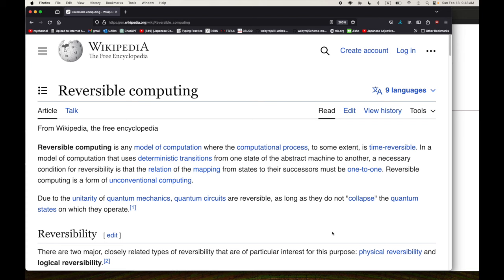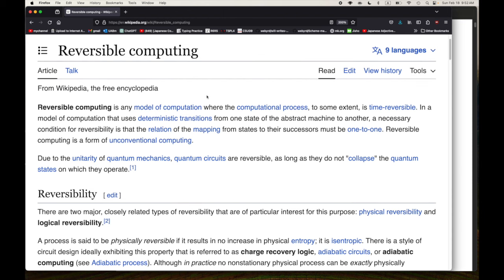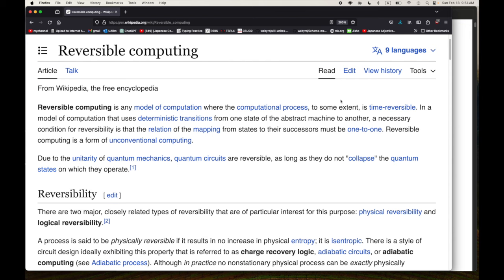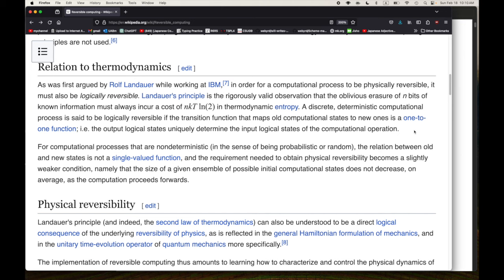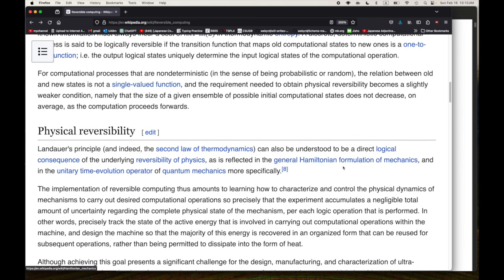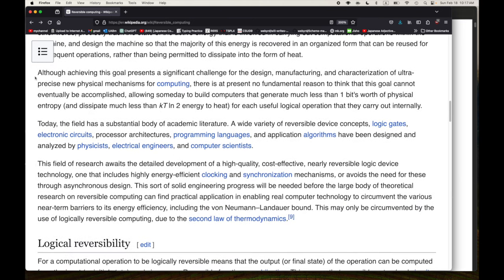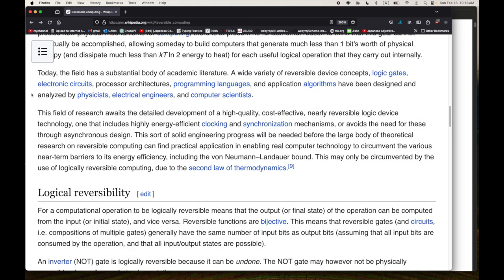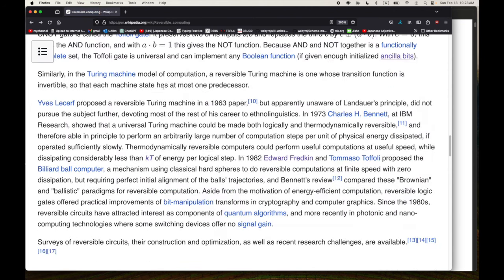Reversible Computing, Part 1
Will begins exploring reversible computing, after a long hiatus.

Robert Glück, Tetsuo Yokoyama,
Reversible computing from a programming language perspective,
Theoretical Computer Science,
Volume 953, 2023, 113429, ISSN 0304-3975,